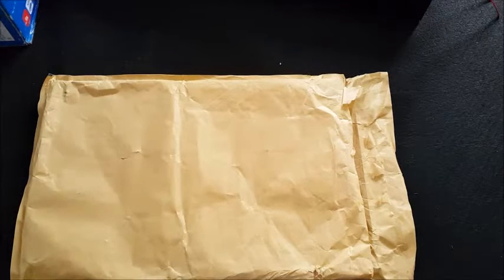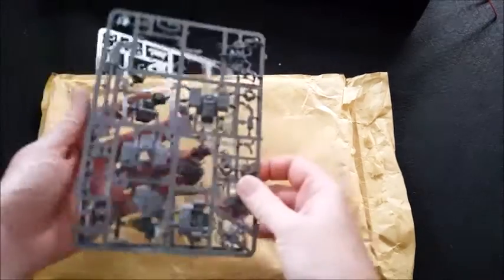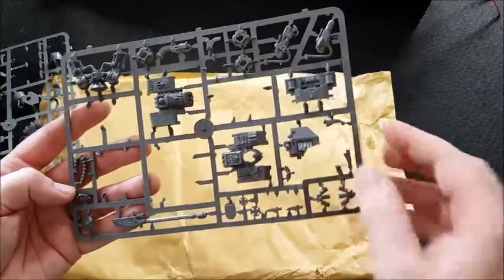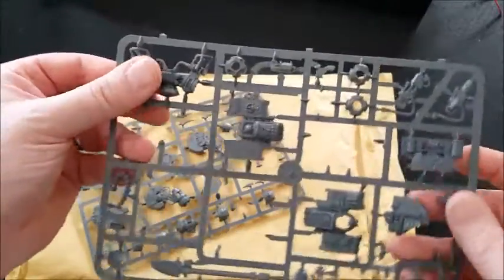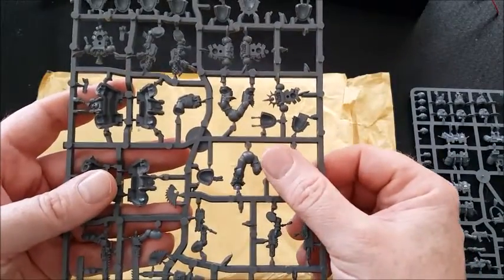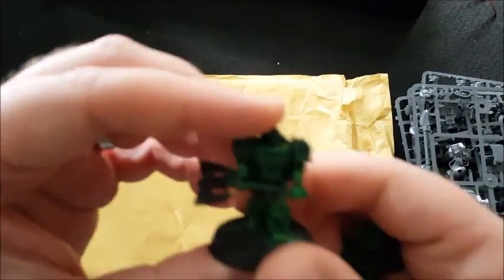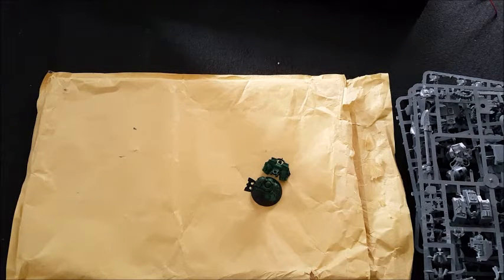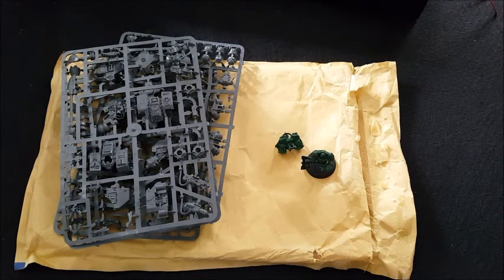Mammoth Miniatures Shout Out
Would really appreciate it if you give him a sub if you aren't already!